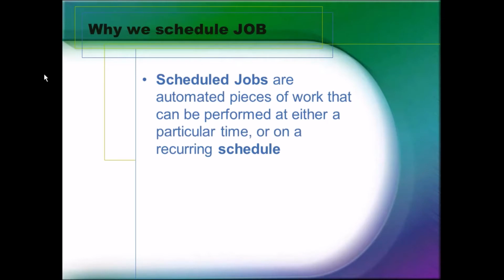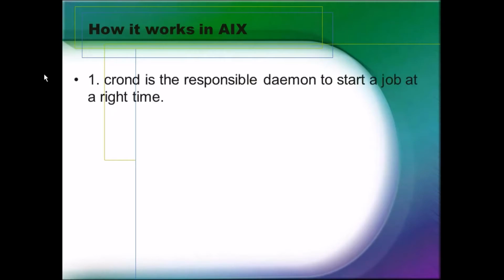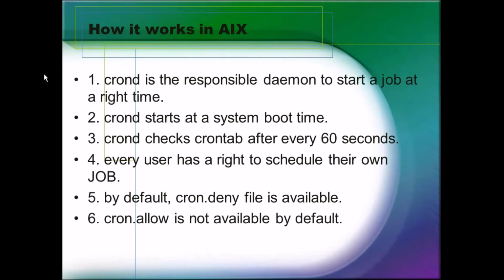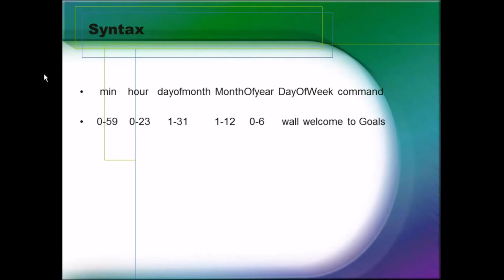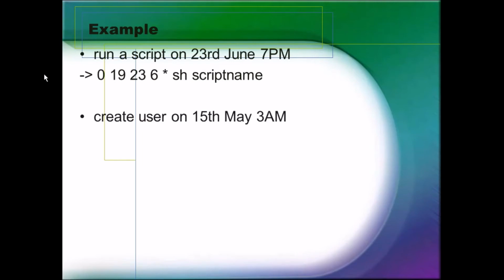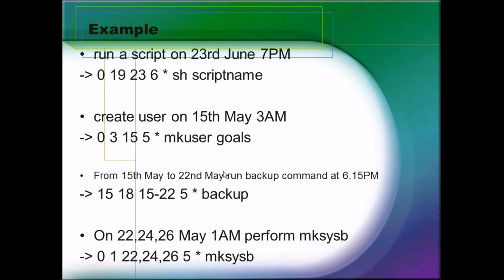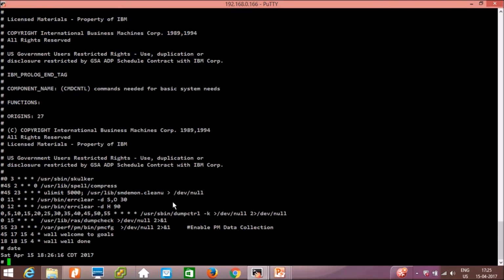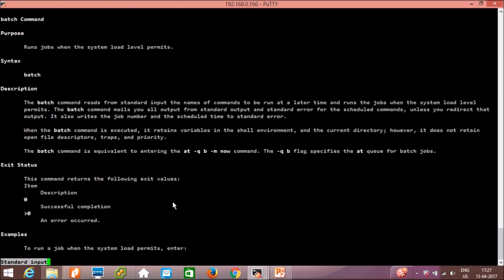JOB SCHEDULING in AIX | AIX Tutorials for beginners | Basic to advance AIX Training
In this, we have covered below commands:
1.crontab -e
2.crontab -l
3. at
4. batch